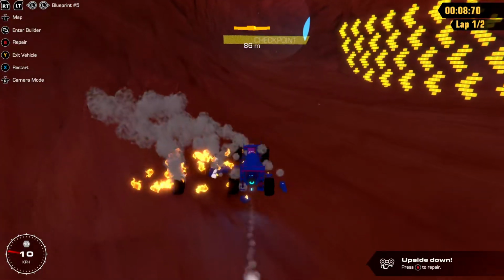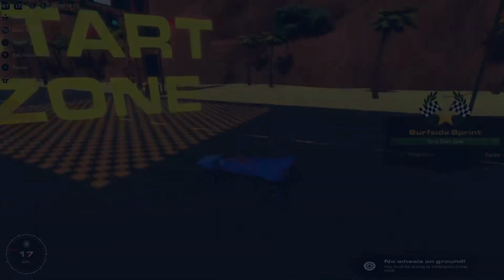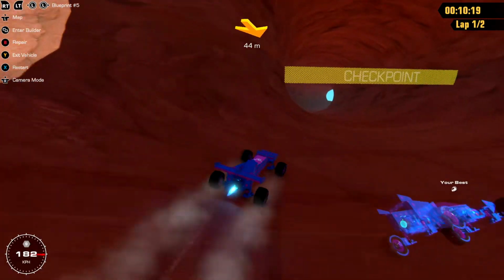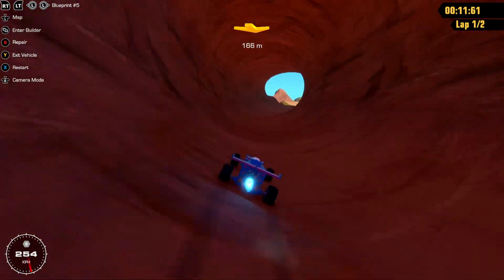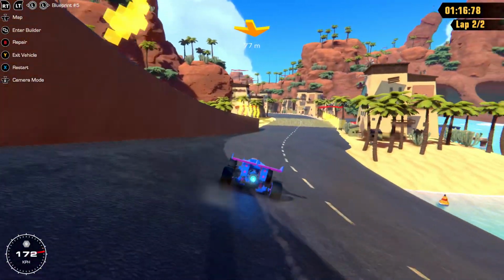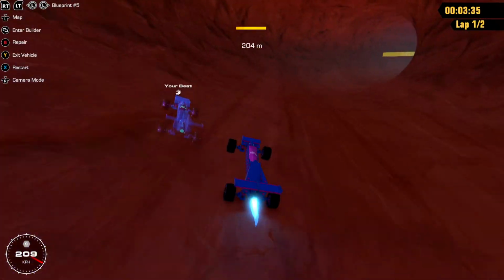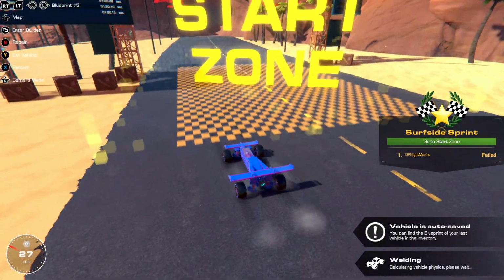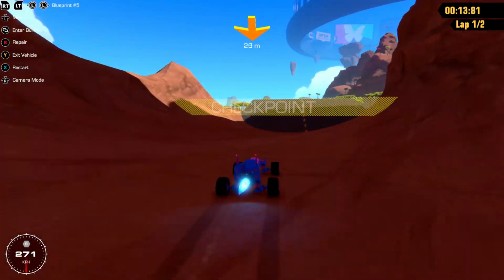Trailmakers Festival Fourth Week At Surfside Sprint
Welcome to the fourth week event of Trailmakers Festival.

Playlists of other games you might enjoy -